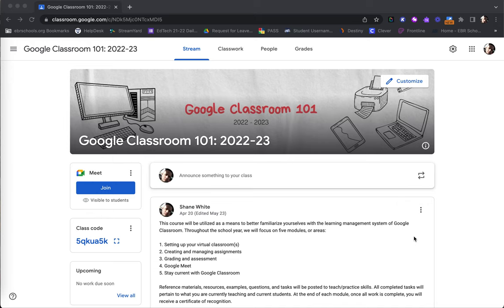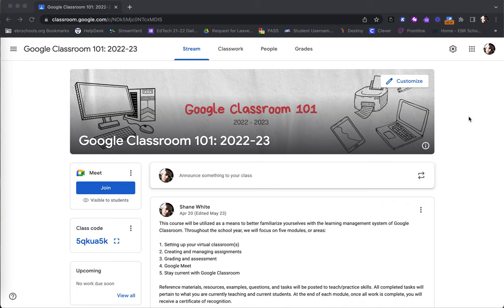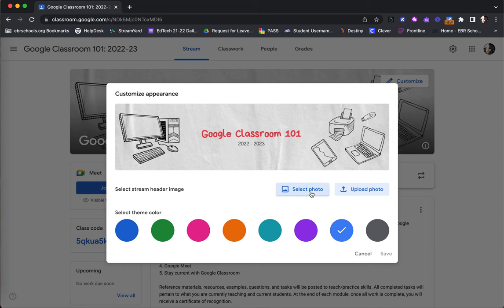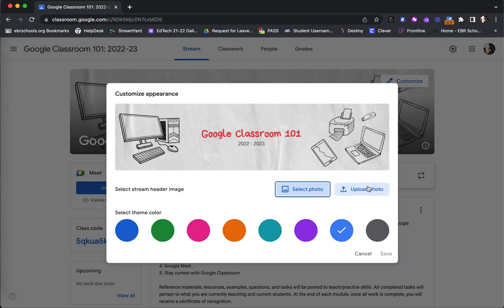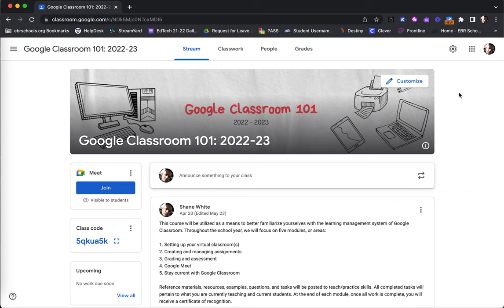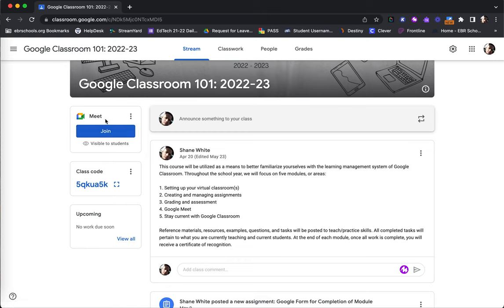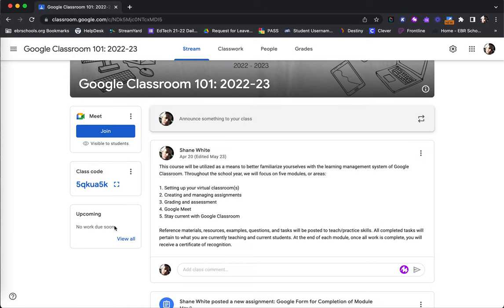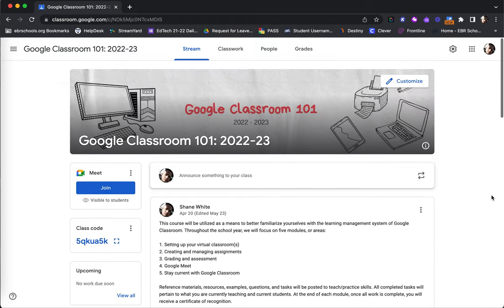Stream Tab in Google Classroom